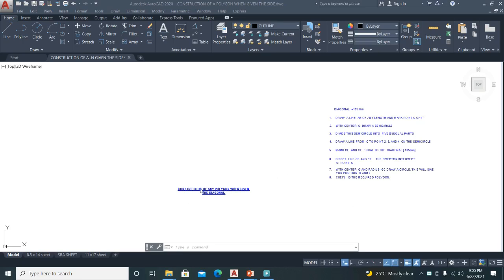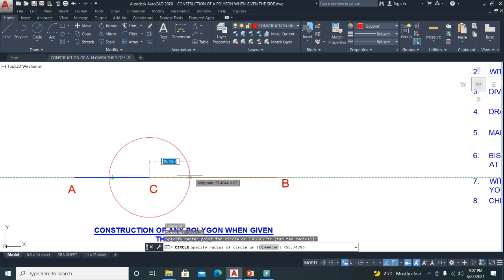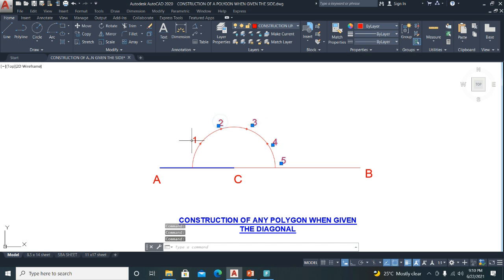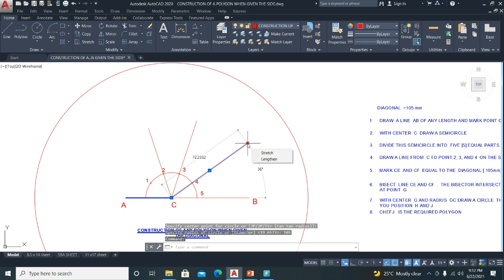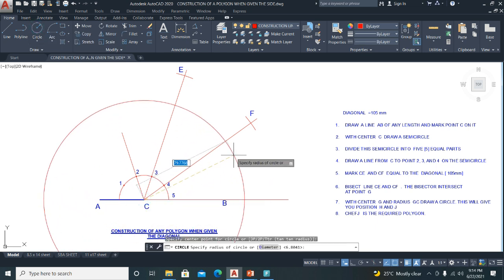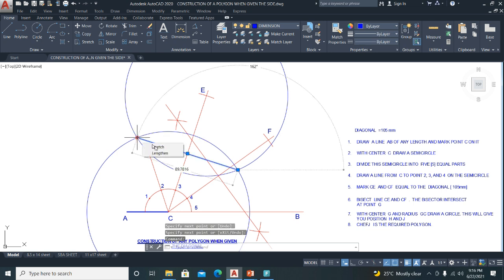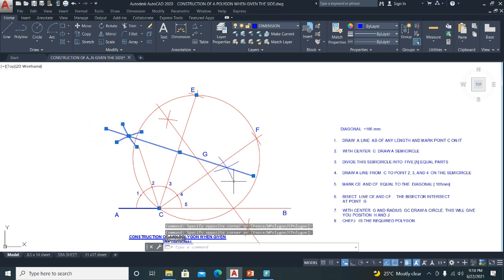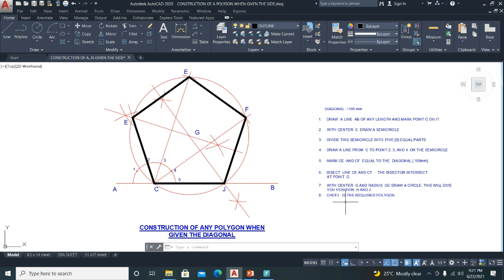CONSTRUCTION OF A POLYGON WHEN GIVEN THE DIAGONAL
AUTOCAD DRAWING
TO HELP STUDENTS DOING CSEC TECHNICAL DRAWING